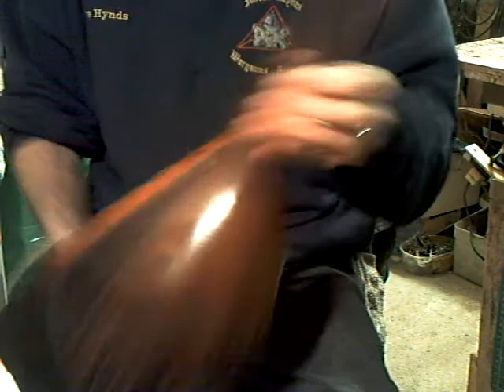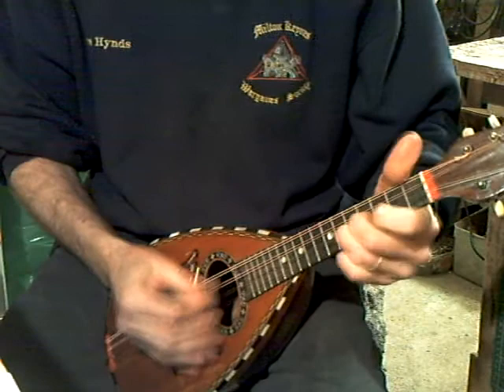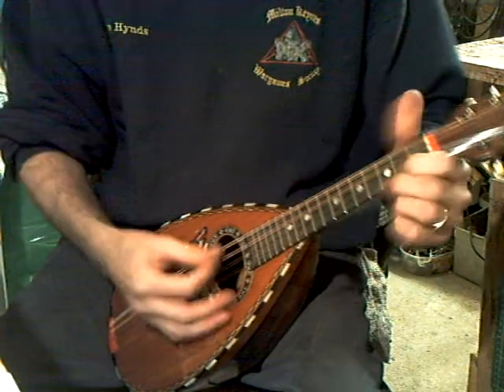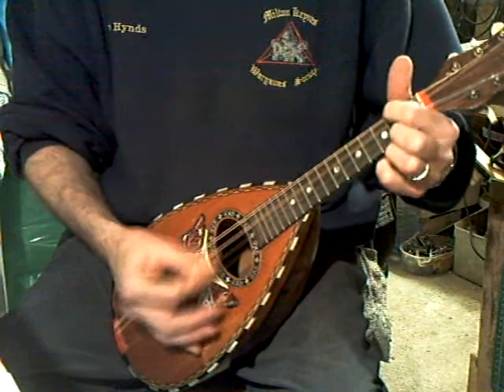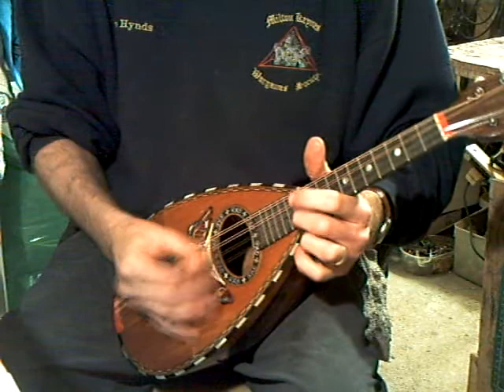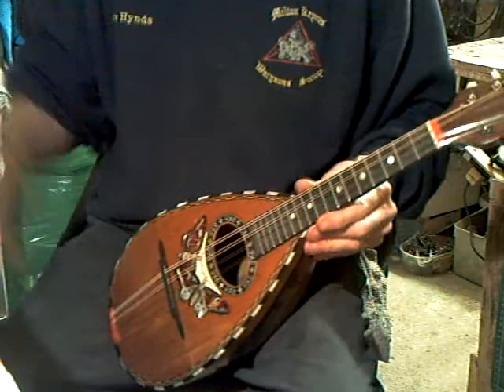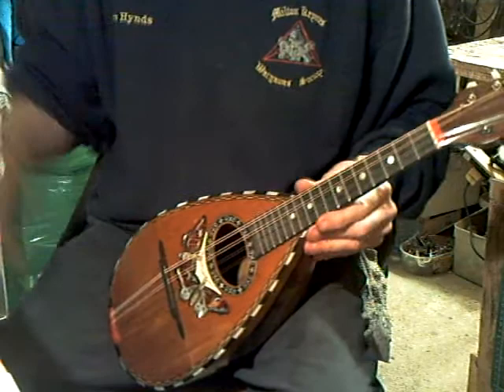709 puglisi bowlback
a nicely decorated bowlback by Puglisi, dated 1908-9, now fully restored and playing well with a good sound. 334mm scale and GHS ultra light strings.